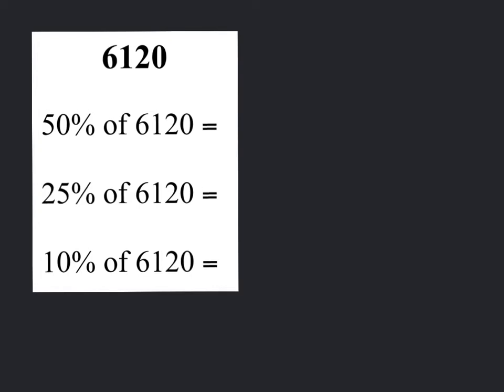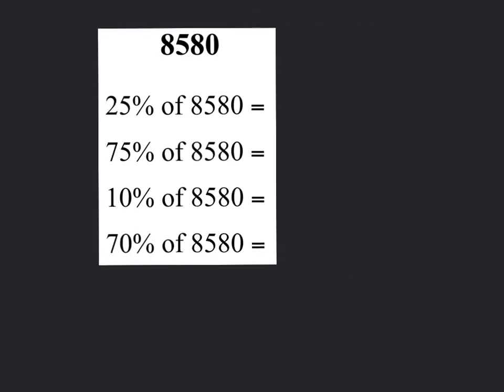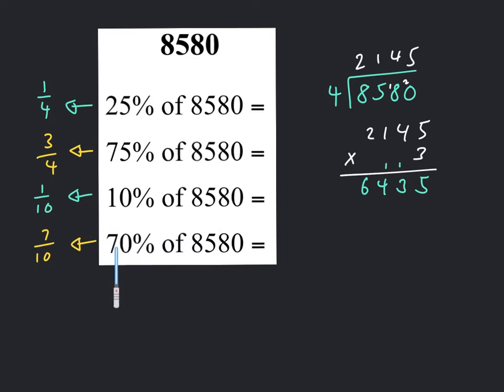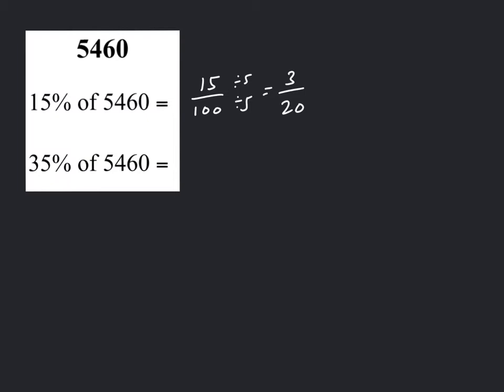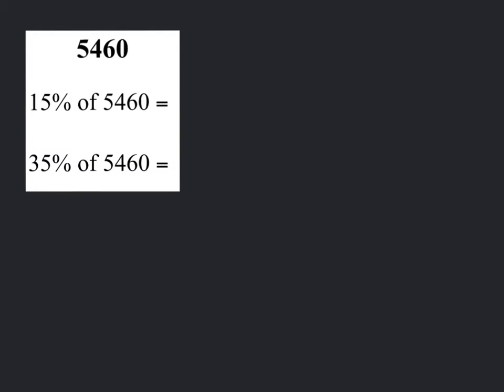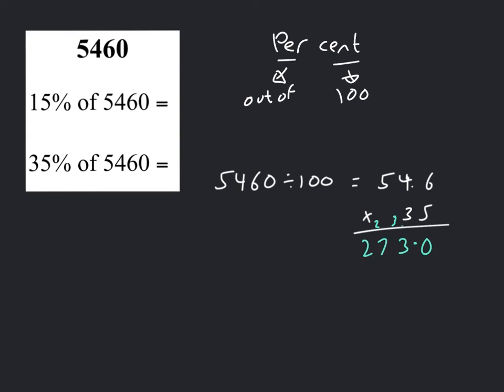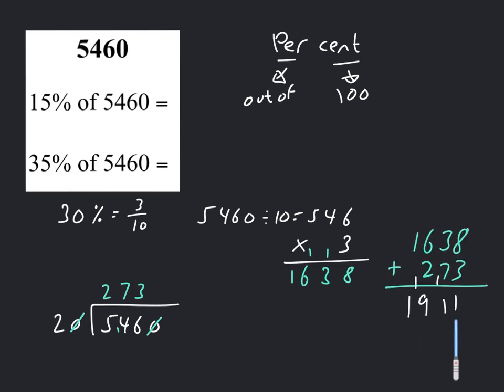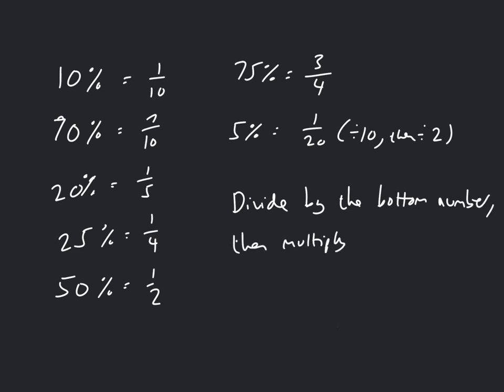Learning video - Calculating percentages